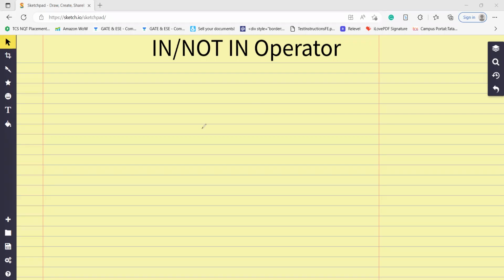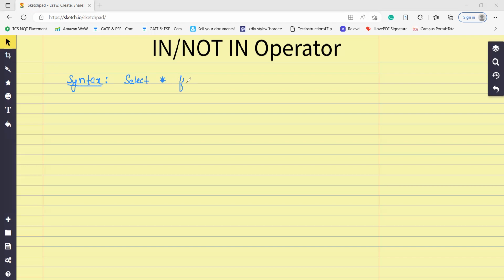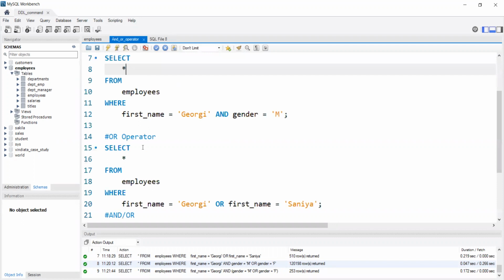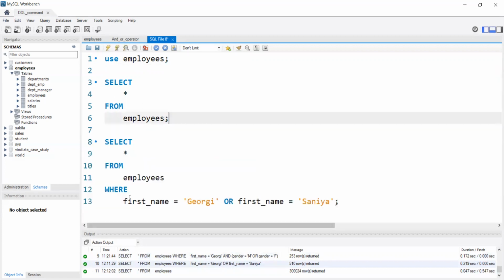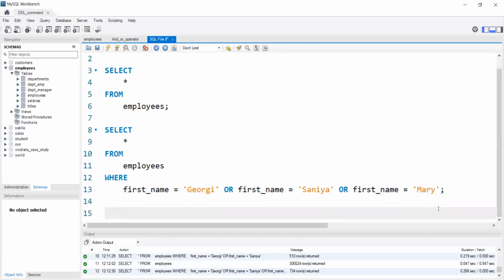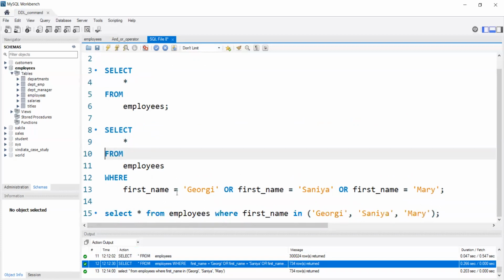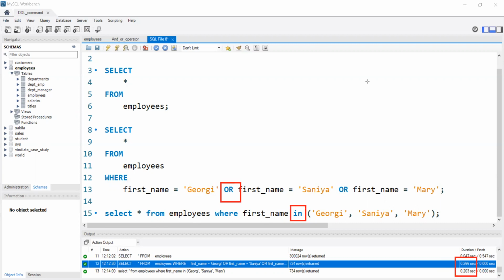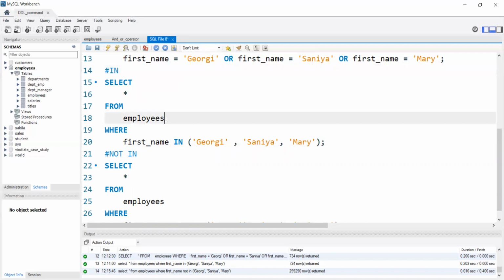SQL IN/NOT IN Operator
In this video, you will learn all about the IN/NOT IN Operator and its Practical Implementation in MySQL workbench.